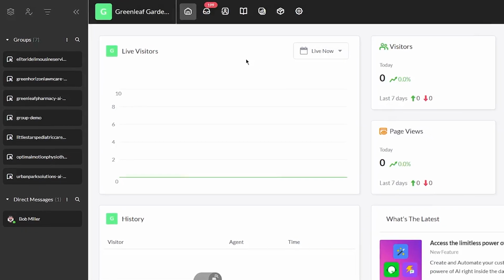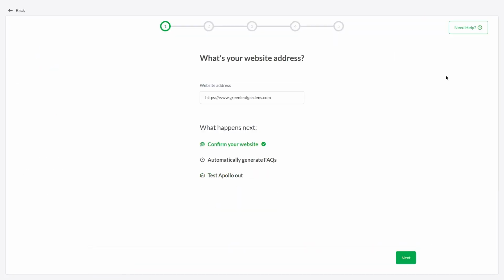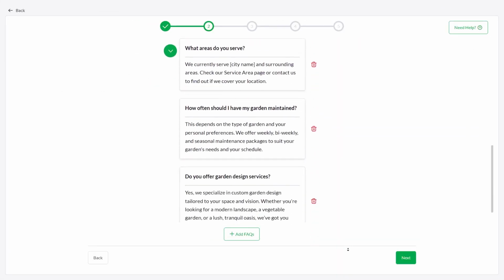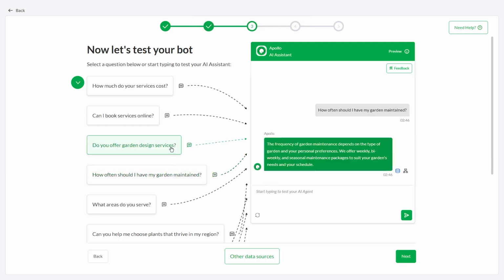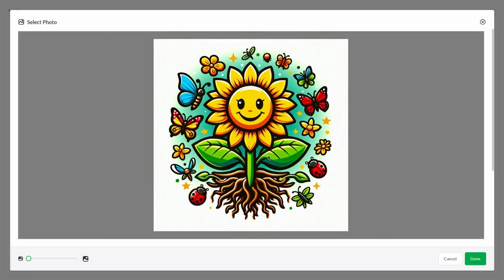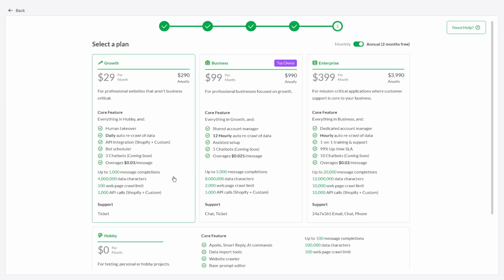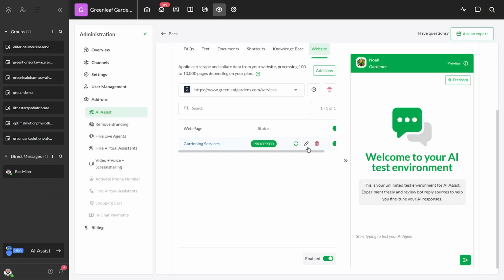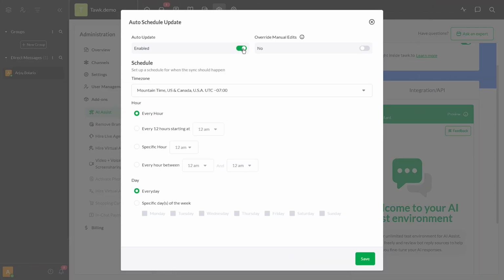AI Chatbot for your gardening business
🌿 Grow Your Gardening Business with AI Assist! 🌸

Discover how to set up a ChatGPT-powered chatbot using OpenAI technology and tawk.to AI Assist to enhance customer communication, streamline bookings, and manage gardening inquiries effortlessly. Whether it’s landscape design or lawn maintenance, AI can help you provide exceptional service that keeps your clients’ outdoor spaces flourishing.

🔗 Ready to cultivate success? Schedule a free consultation with an AI Specialist today